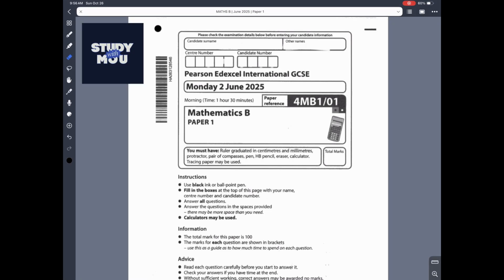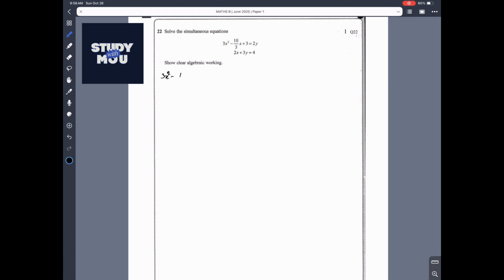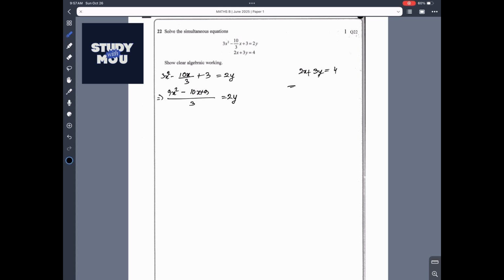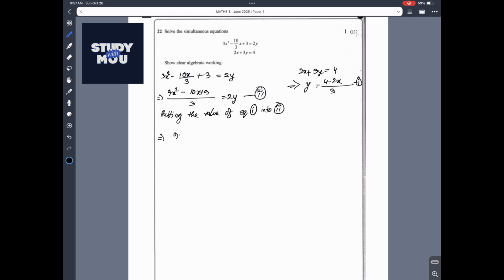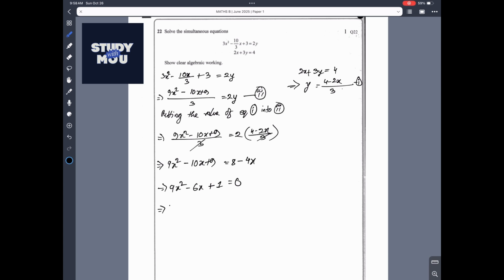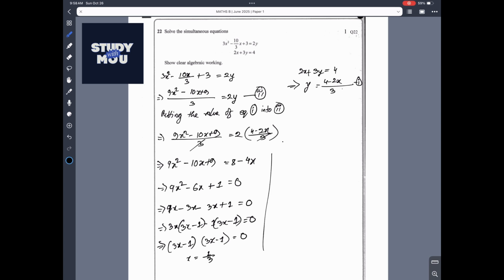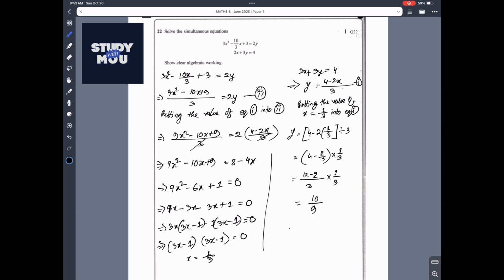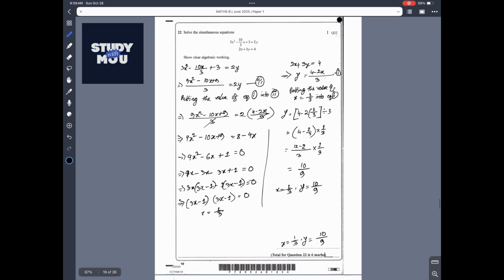22. 4MB1/01/June/2025 | Edexcel International GCSE Maths B - simultaneous equation Solution!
4MB1/01 - June 2025 International GCSE (IGCSE) Maths B Solution.